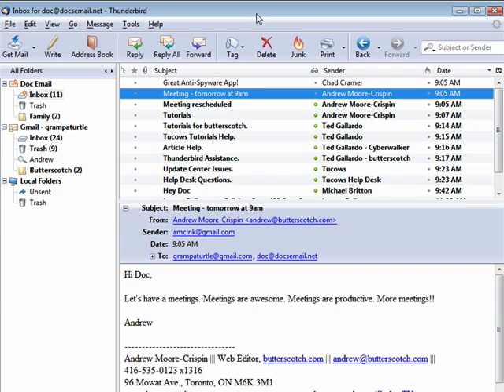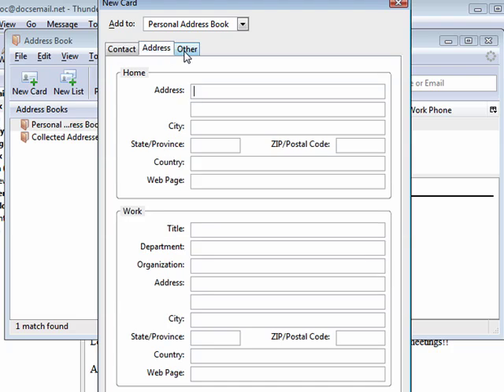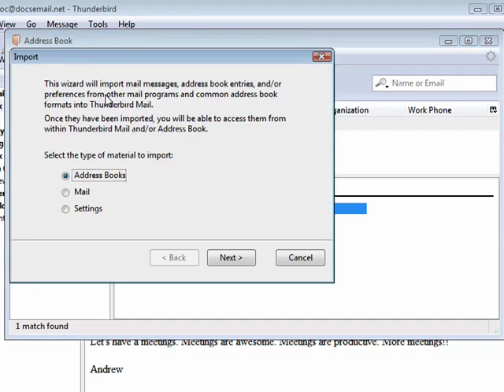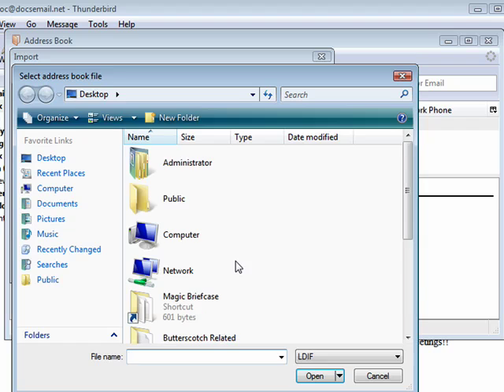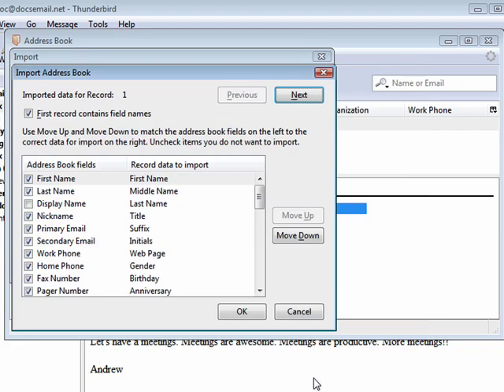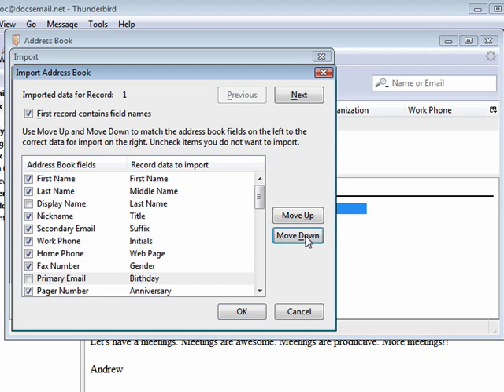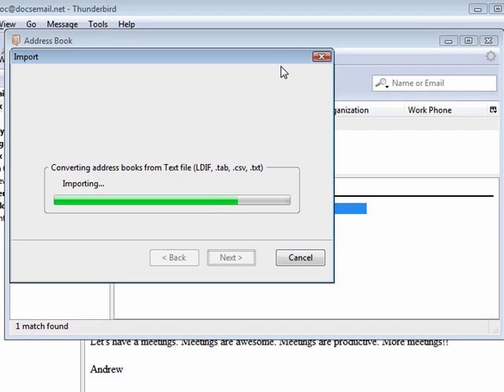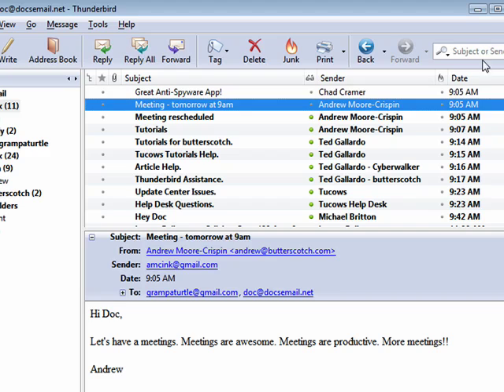Import contacts to your Thunderbird address book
Easily import your email contacts from Outlook or another email program to Thunderbird. A Internet tutorial series by butterscotch.com.